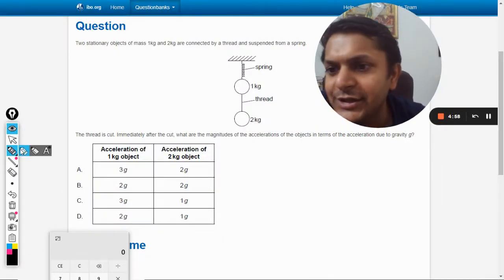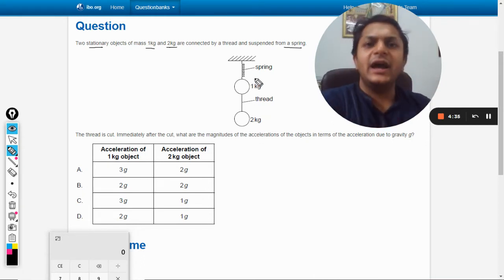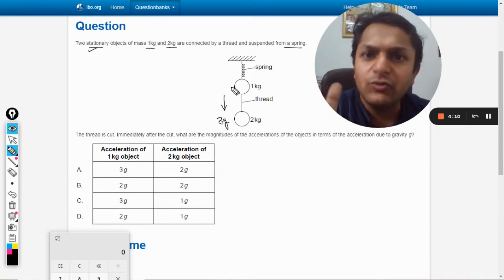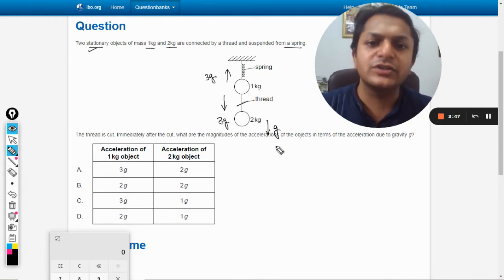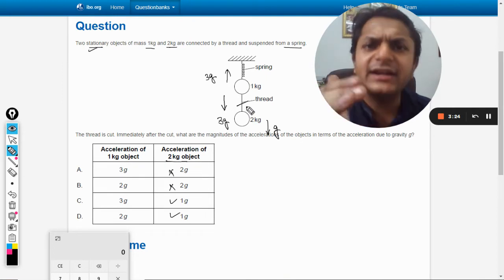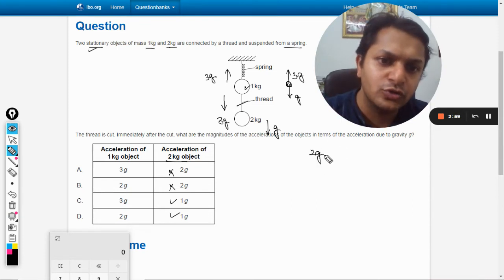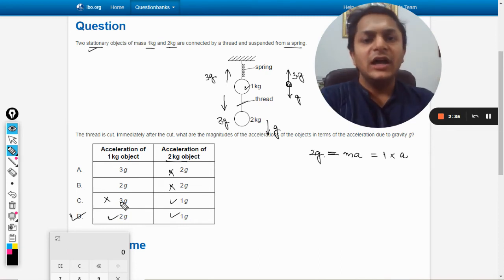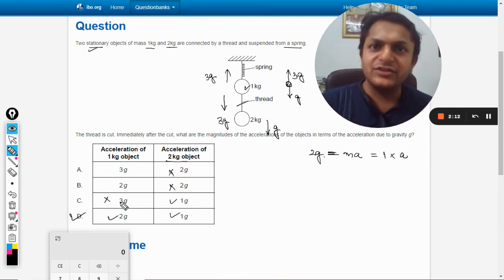Two stationary objects of mass 1kg and 2kg are connected by a thread and suspended from a spring.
Two stationary objects of mass 1kg and 2kg are connected by a thread and suspended from a spring. The thread is cut. Immediately after the cut, what are the magnitudes of the accelerations of the objects in terms of the acceleration due to gravity g?

Valid forever.!